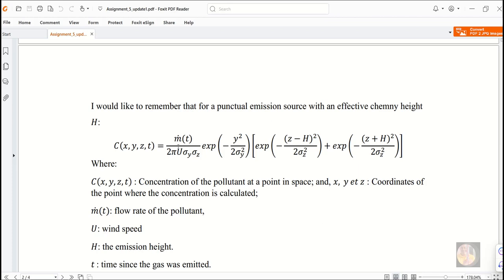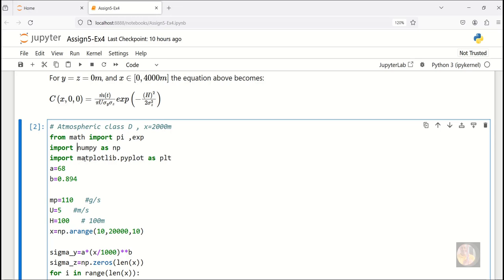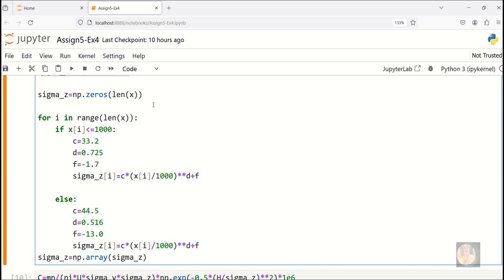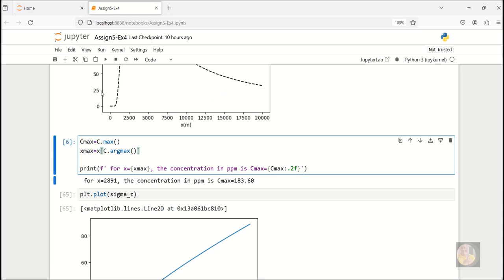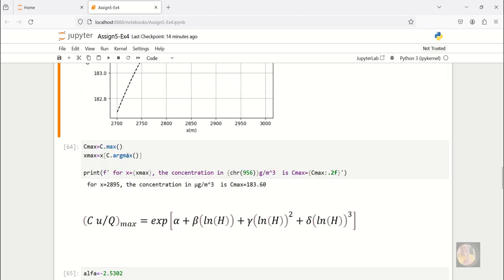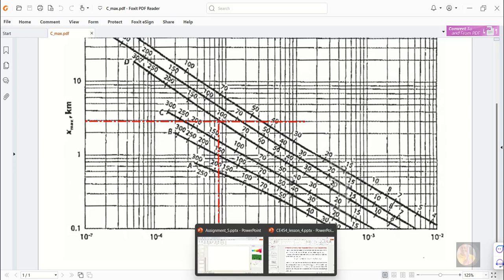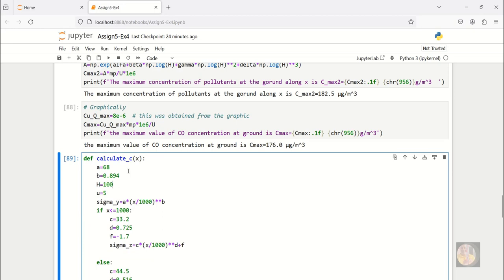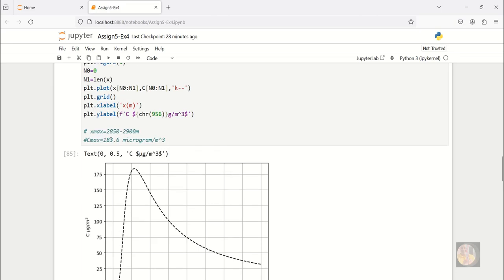Assignment 5 Exercise 4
Air dispersion modeling, Air pollution, Gaussian plume models.
Python calculation for air pollution